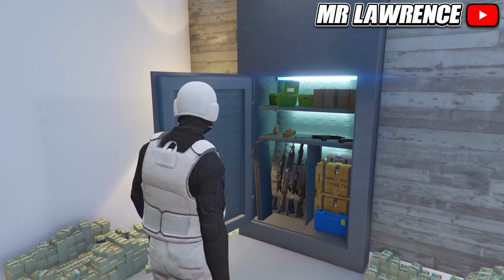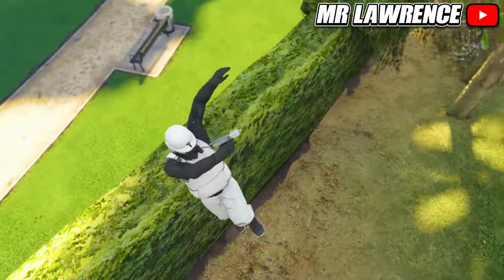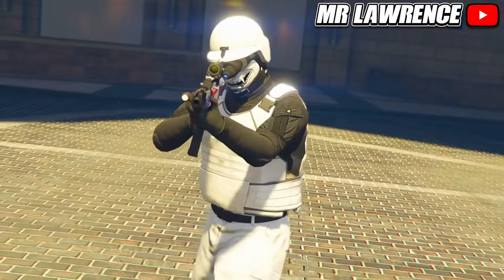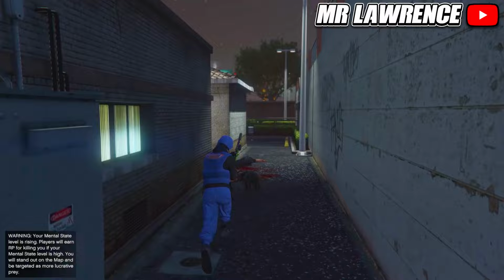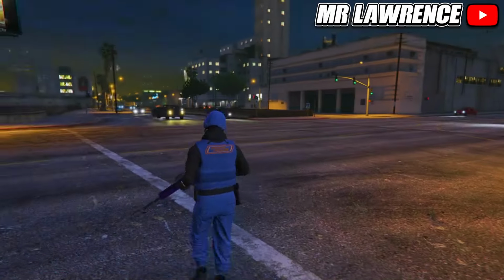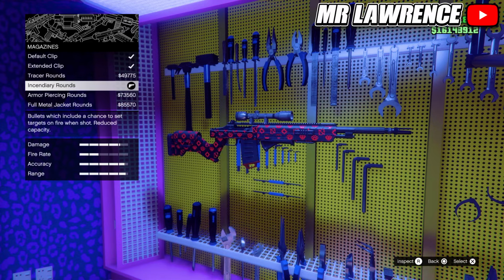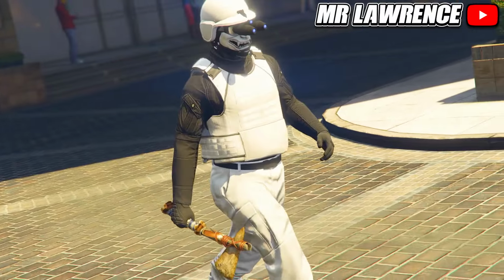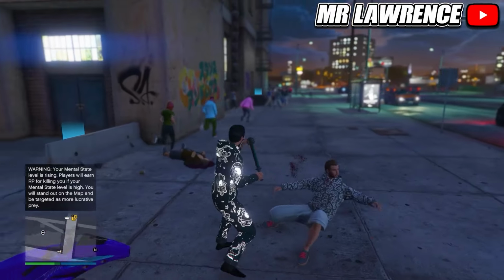GTA 5 Online TOP 10 BEST Weapons & Attachments! (Weapon Guide 2026)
In this video I'm going to be showing the best attachments for weapons in gta 5 online. If you enjoyed this gta 5 best weapon attachments.

- Mr Lawrence 💎

Tags -

mk2 weapons gta 5 attachments,
gta 5 heavy sniper mk2 best attachments,
gta 5 best guns and attachments,
gta 5 combat mg mk2 best attachments,
best attachments gta 5,
how to put attachments on guns in gta 5 online,
gta 5 all weapons and attachments,
gta 5 online best attachments,
gta 5 best mk2 weapon attachments,
best attachments for every gun in gta 5,
gta 5 gun attachments,
gta 5 online best weapon attachments,
gta 5 best sniper attachments,
gta 5 weapon attachments,
gta v weapon attachments,
gta 5 online best weapons